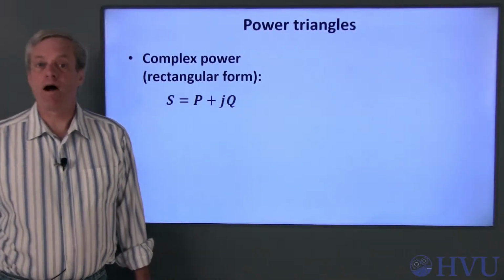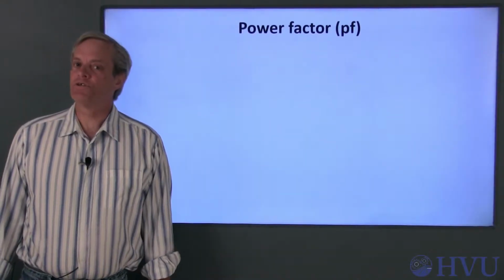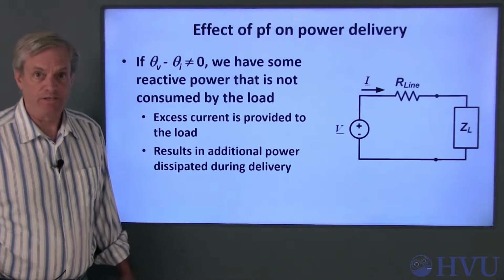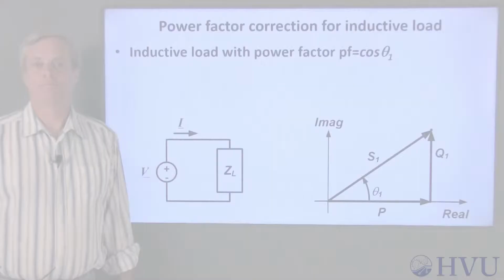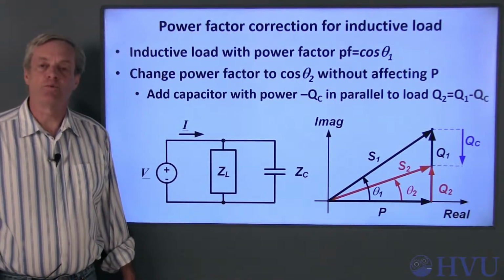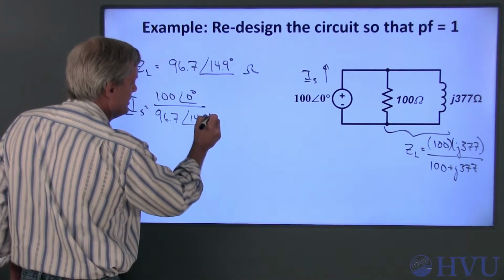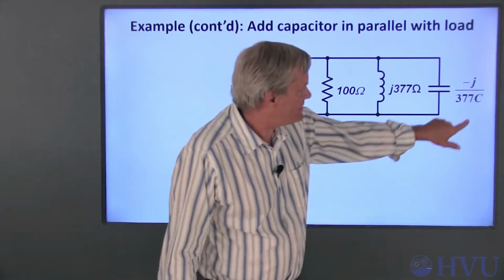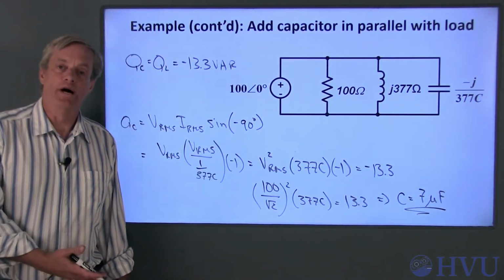Lesson 12.4 - Power Factor Correction